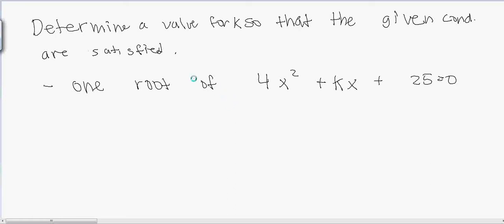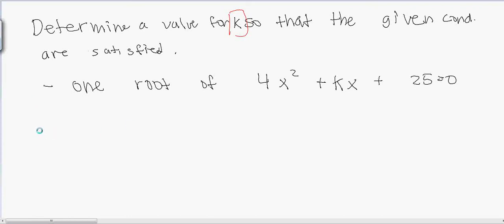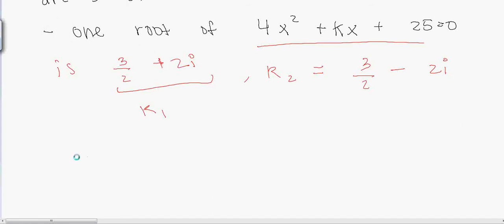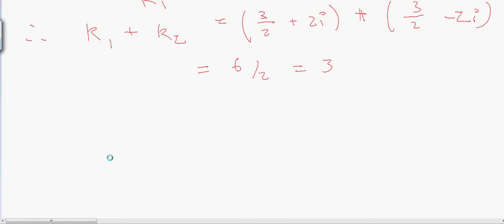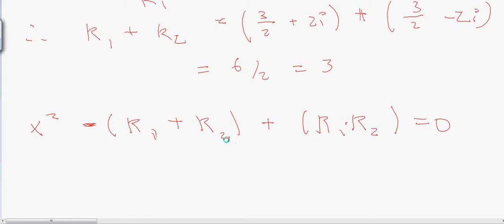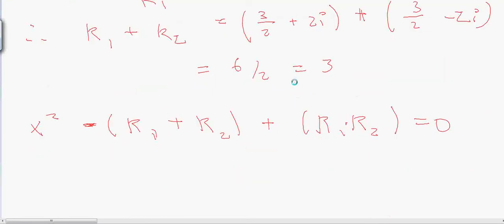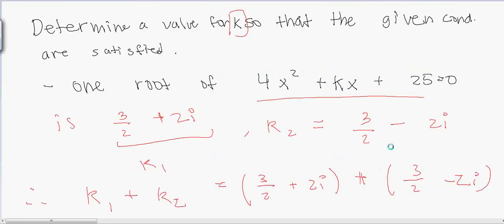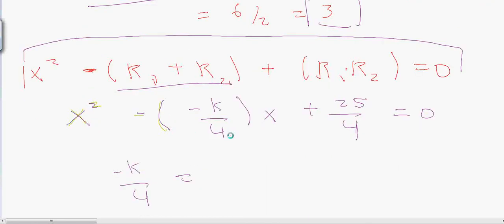Solving for K in a quadratic ex2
In this video: Henry Zhang, Arcadia High School 2013